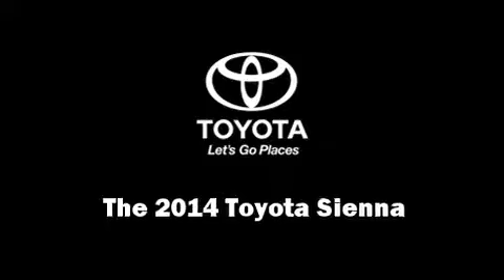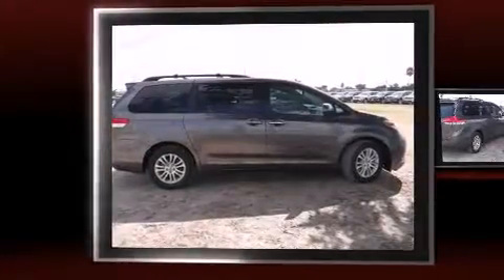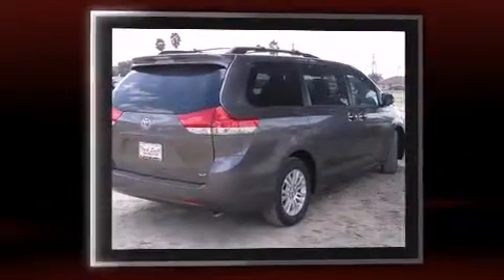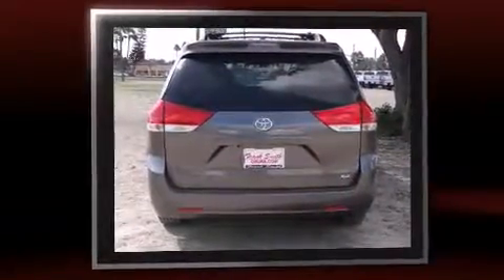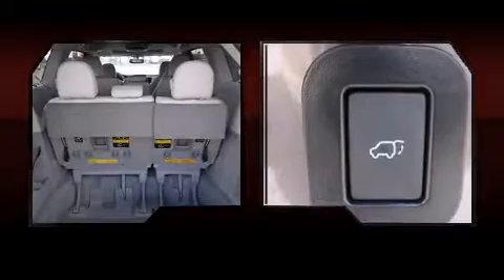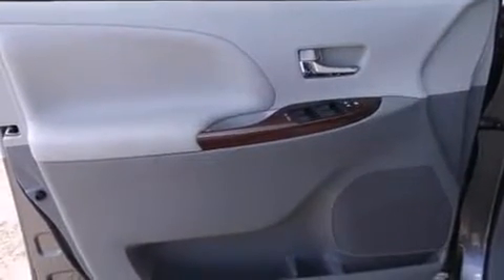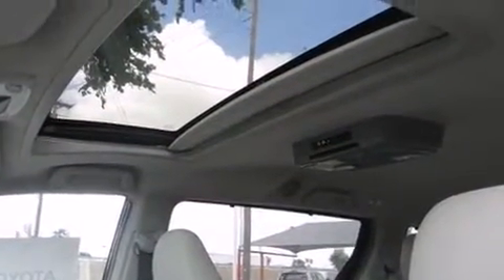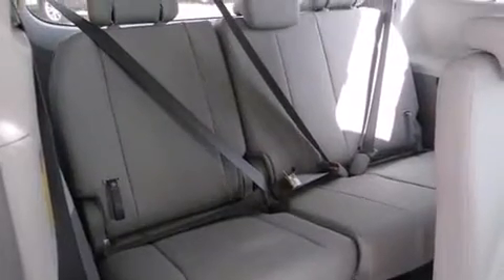2014 Toyota Sienna XLE in Pharr, TX 78577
Come test drive this 2014 Toyota Sienna. This 8 passenger van provides a satisfying ride for all passengers. It features an automatic transmission, front-wheel drive, and a 3.5 liter 6 cylinder engine. It includes heated seats, front and rear reading lights, a built-in garage door transmitter, a power seat, fully automatic headlights, a power rear cargo door, power windows, and a blind spot monitoring system. Features such as automatic climate control and leather upholstery prove that economical transportation does not need to be sparsely equipped. Storage solutions are integrated throughout the interior, demonstrating thoughtful attention to detail. For drivers who enjoy the natural environment, a power moon roof allows an infusion of fresh air. Toyota ensures the safety and security of its passengers with equipment such as: dual front impact airbags with occupant sensing airbag, head curtain airbags, traction control, brake assist, anti-whiplash front head restraints, a panic alarm, and 4 wheel disc brakes with ABS. Electronic stability control ensures solid grip atop the road surface, no matter how challenging the driving conditions. We pride ourselves in the quality that we offer on all of our vehicles. Stop by our dealership or give us a call for more information.